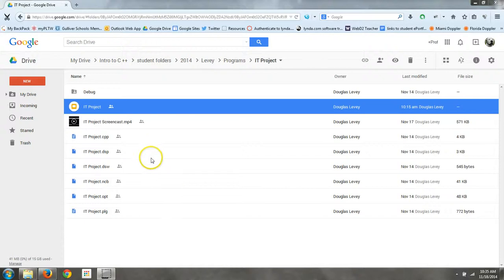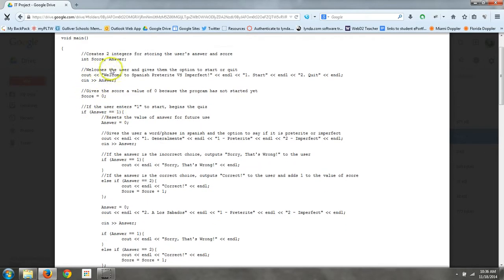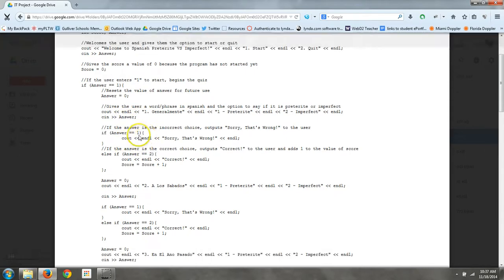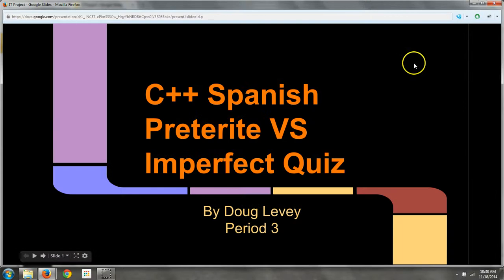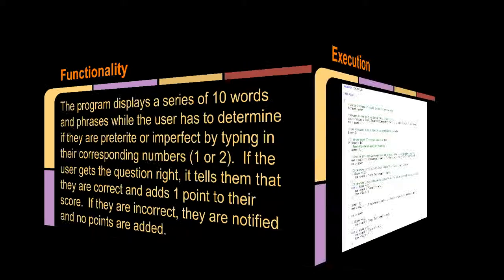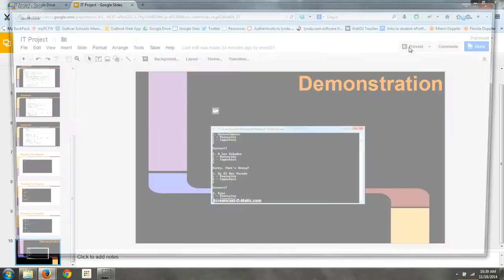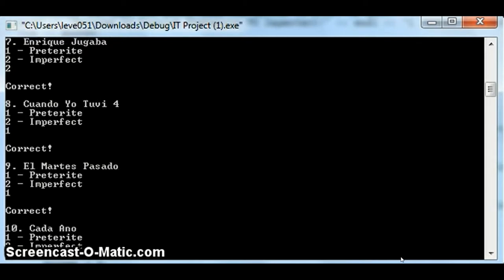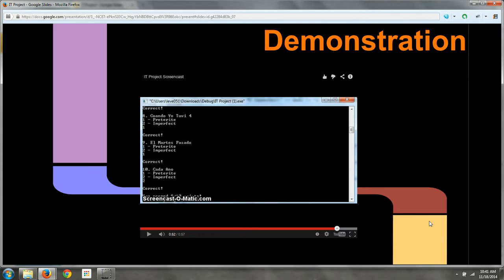C++ Preterite vs Imperfect App by Doug L